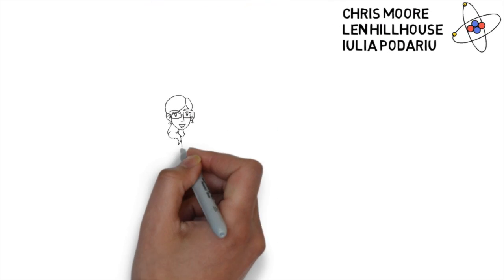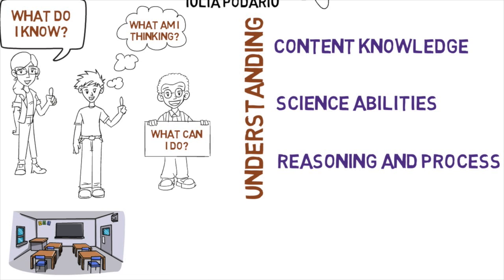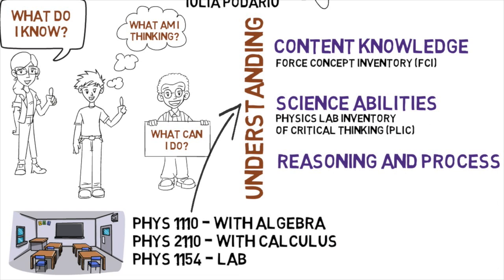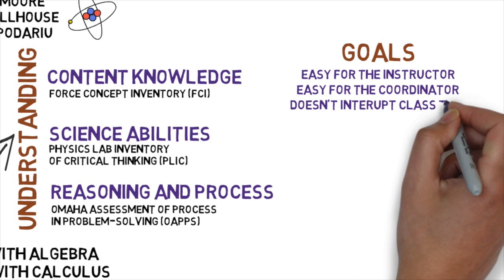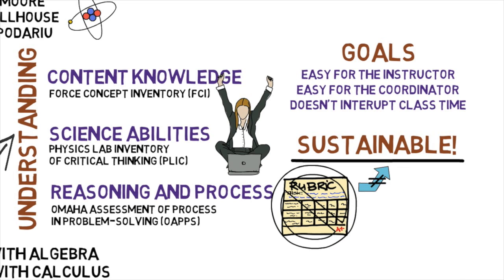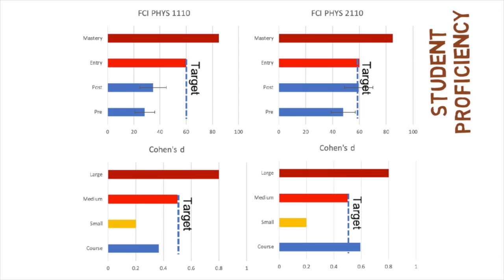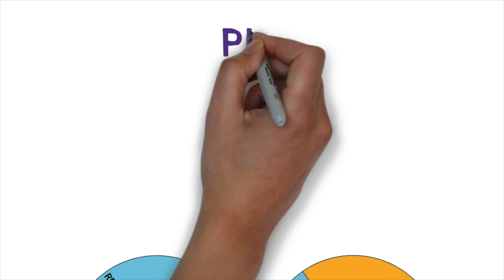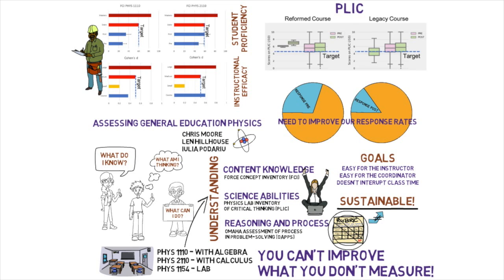Assessing General Education Physics Using a 3D Learning Model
A brief report on the UNO assessment plan for the algebra and calculus-based physics introductory courses. Using a three-dimensional model for understanding in assessment: knowing, doing, and thinking. Instruments used: FCI, PLIC, and OAPPS.